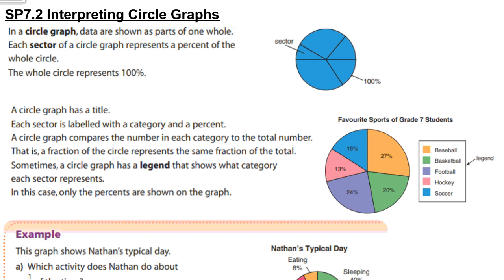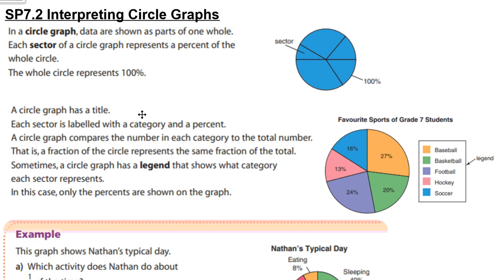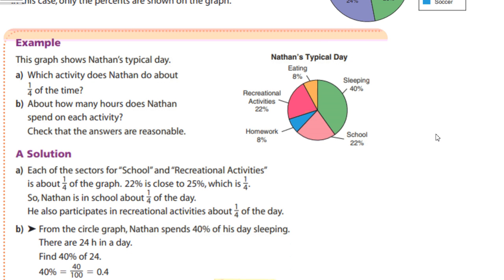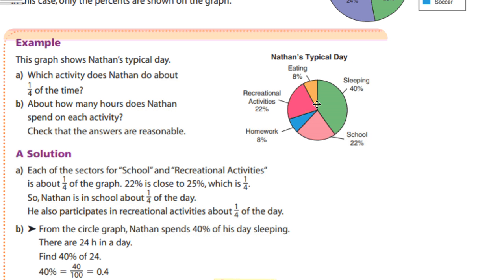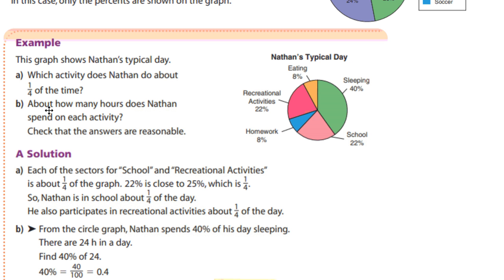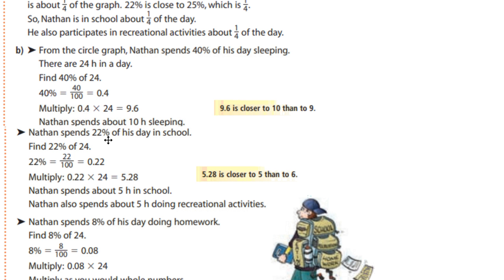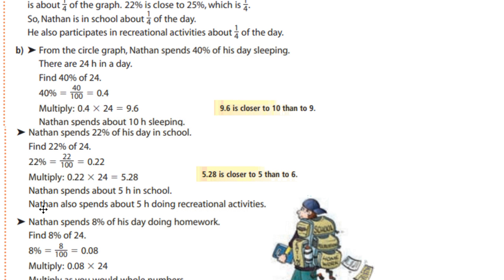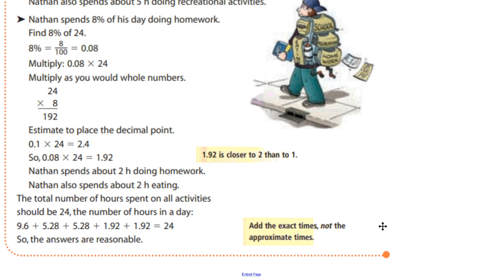SP7.2 Interpreting Circle Graphs